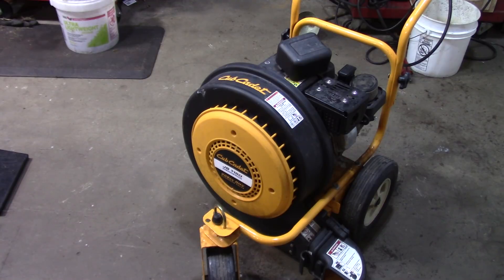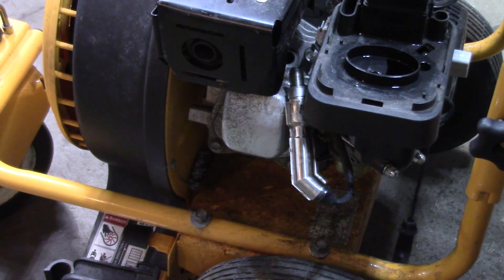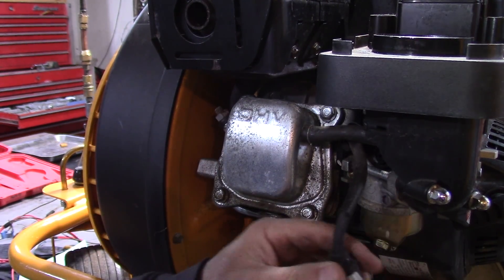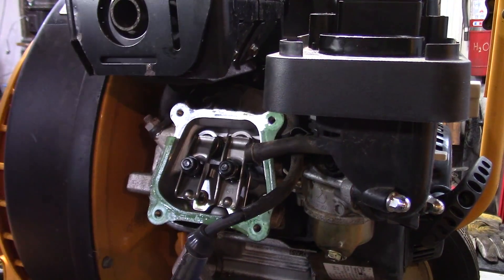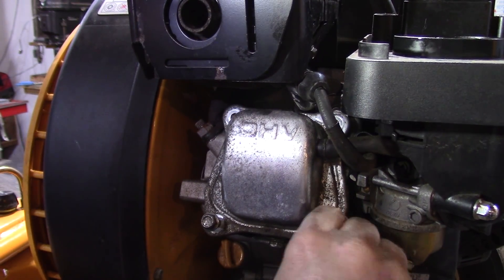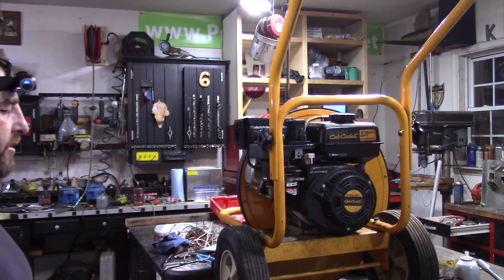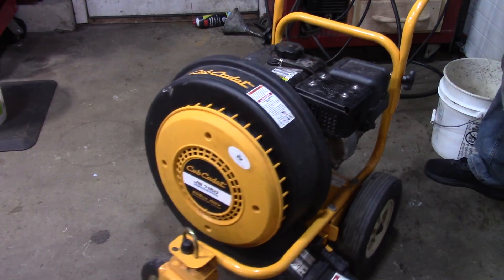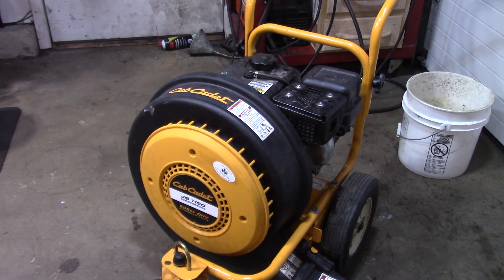CHonda Clone Engine Spark, Fuel, but Won't Start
Starter Fluid
Spark plug removal tool 5/8"
Compression Tester OTC
Spark plug boot removal pliers
Echo Spark Tester PET4000
ThruNite Head lamp rechargeable
Briggs Spark plugs for CHonda Clones
Feeler gauge Set

In this video, I troubleshoot a Cub Cadet Leaf Blower that won't start.